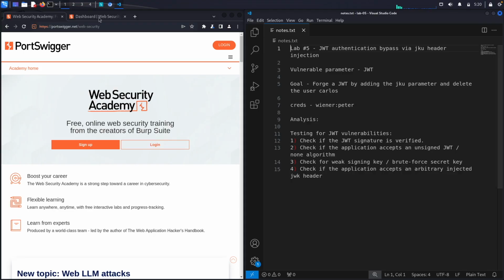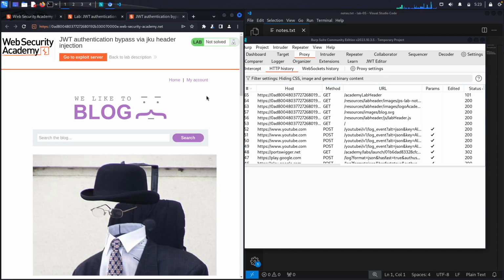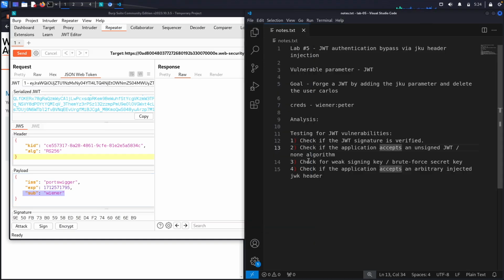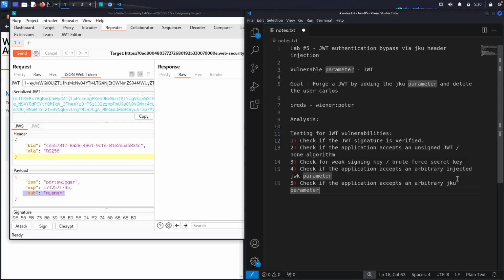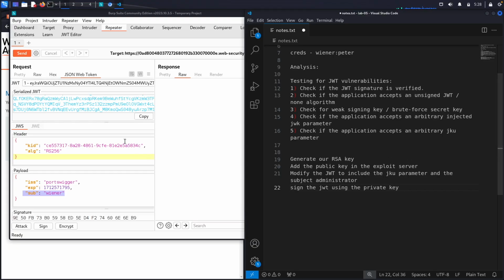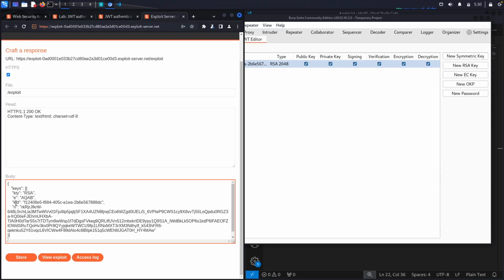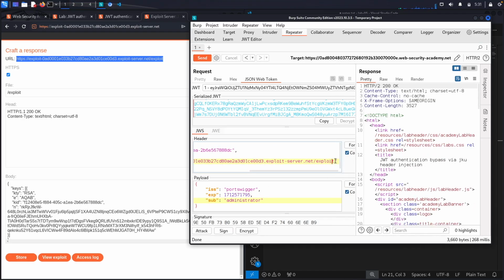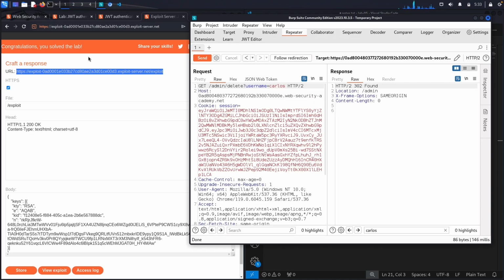06 Lab #5 JWT authentication bypass via jku header injection